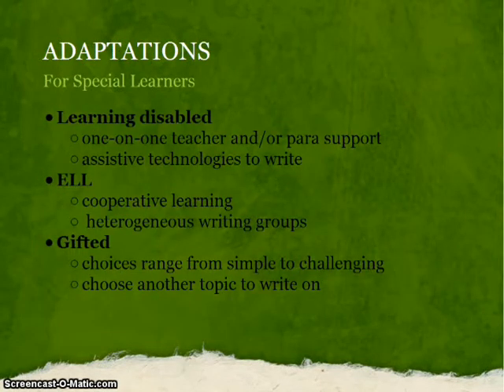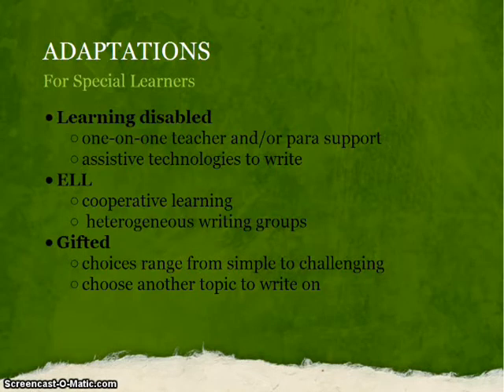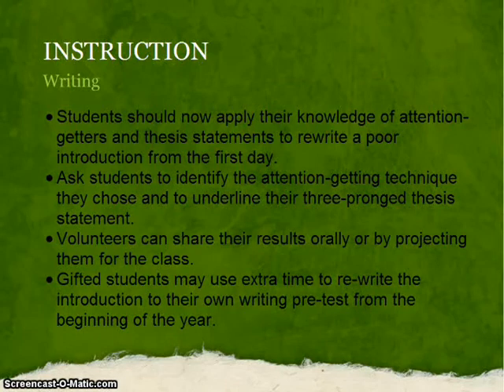GoogleContentVid Billie Jo Wing